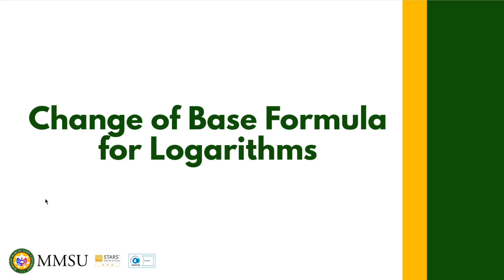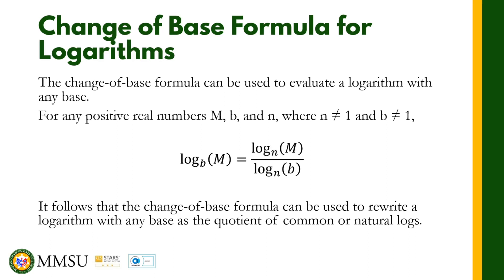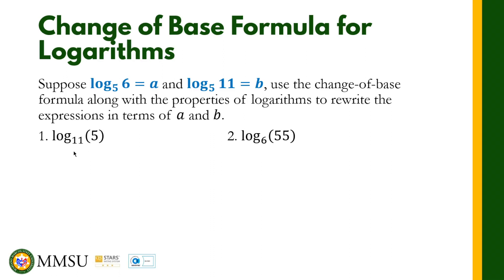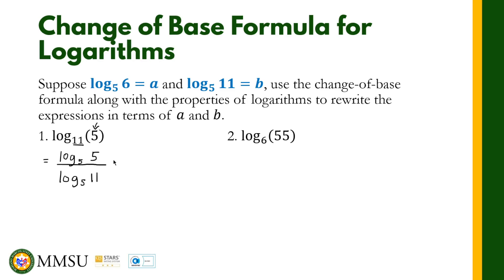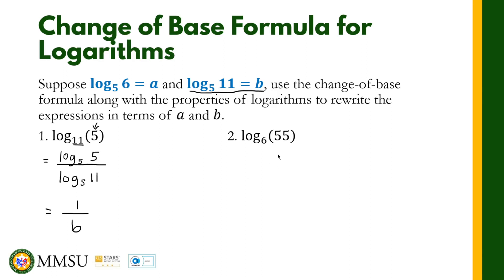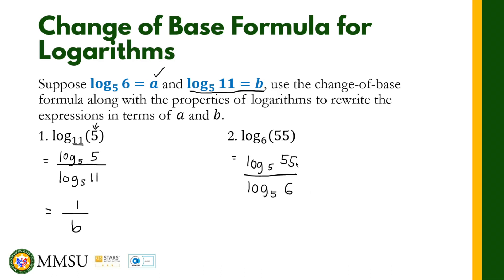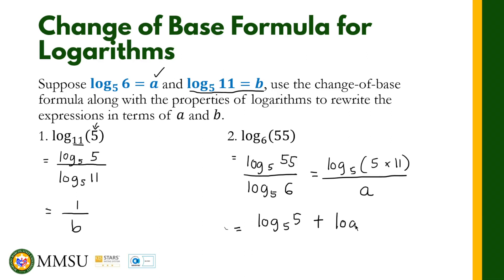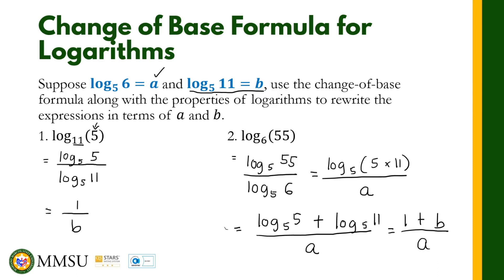Change of Base Formula | Logarithmic Functions | Precalculus- Algebra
This video talks about how to use the change of base formula to rewrite or simplify logarithmic expressions.